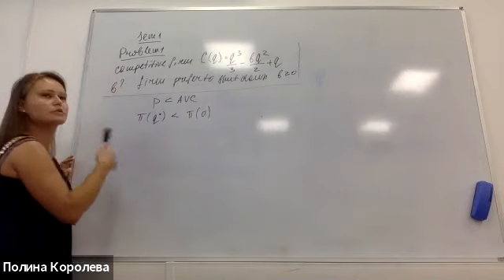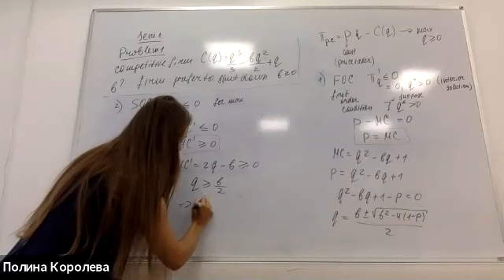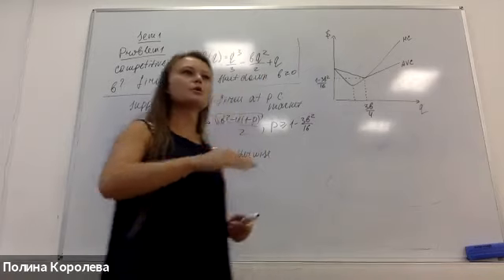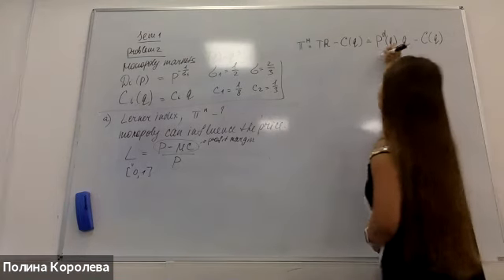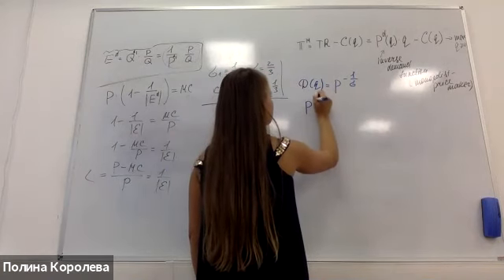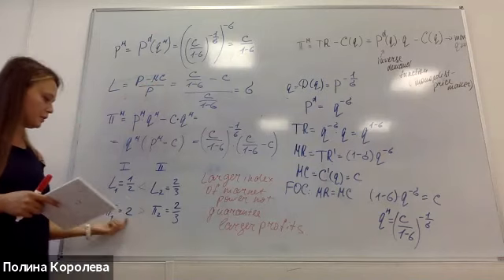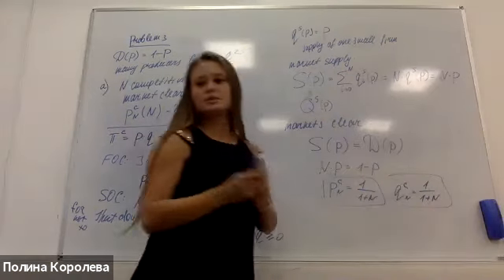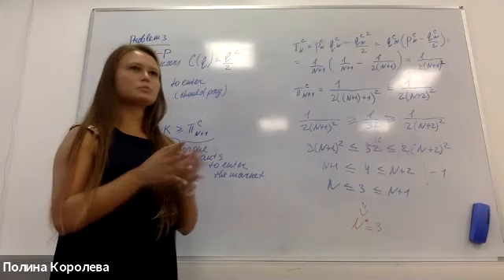Sem 1 Micro 2 (eng)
Perfect competition, Monopoly, english version